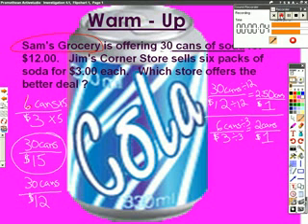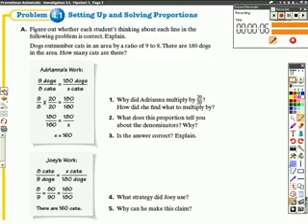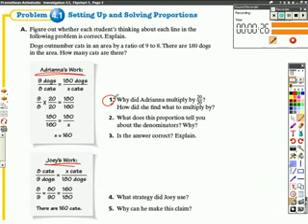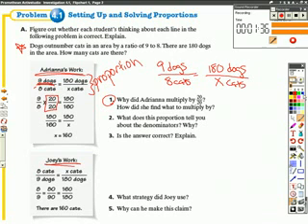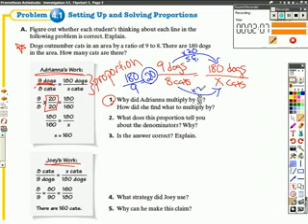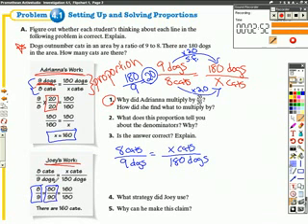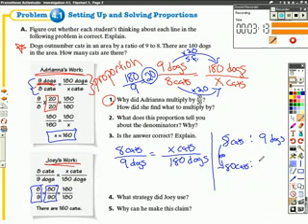Investigation 4.1 CS2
Setting up and solving Proportions